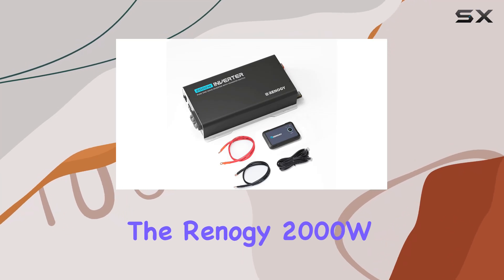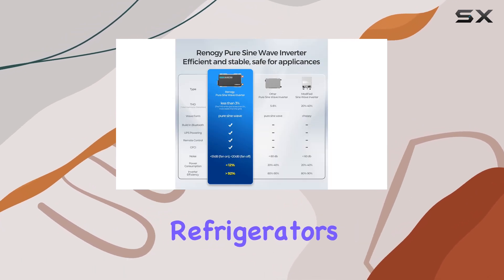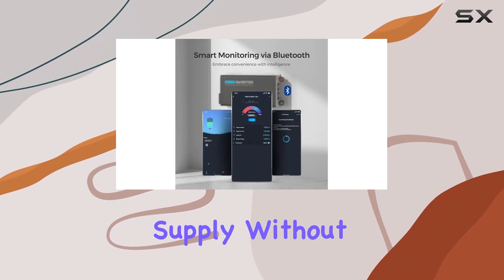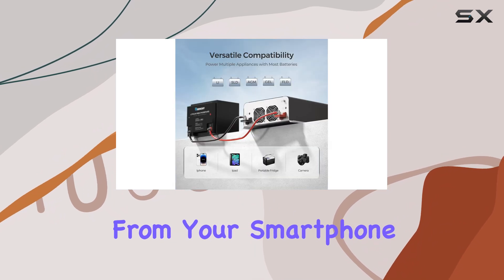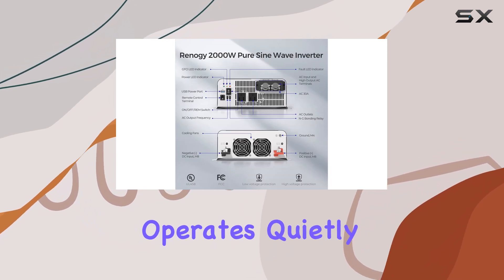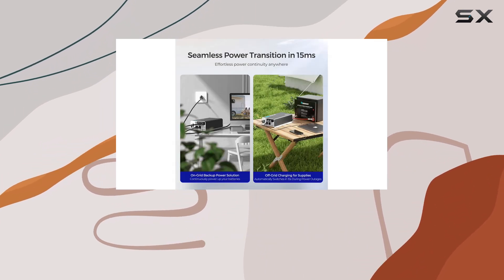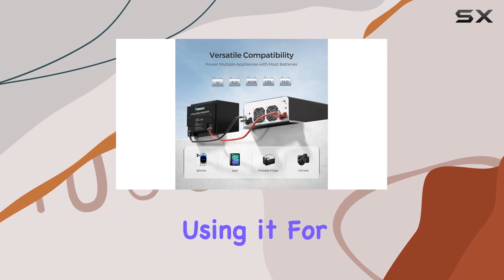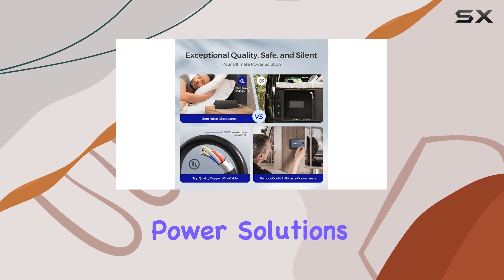Renogy 2000W Pure Sine Wave Inverter - The Best Power Solution for Your Needs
0:00 Intro
0:07 Review

Things that we mentioned in this video:
Renogy 2000W Pure Sine Wave : B0CZR4LVB5